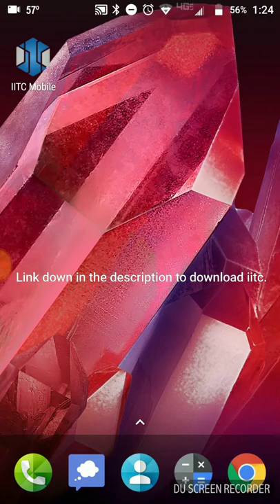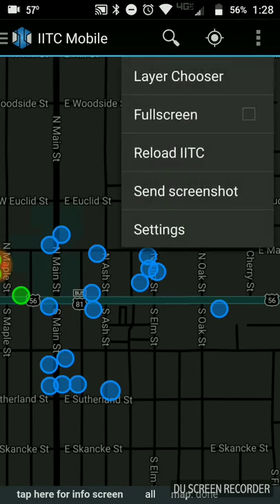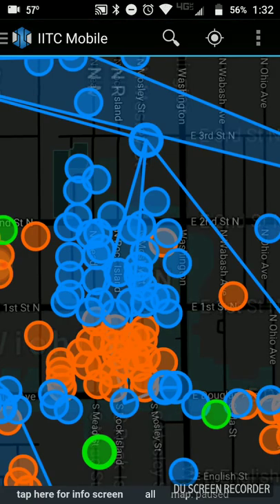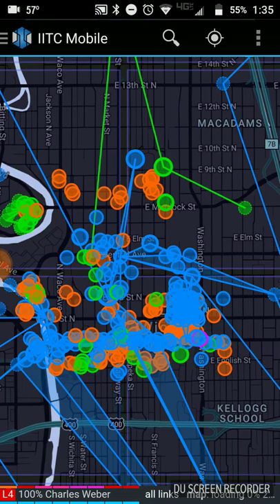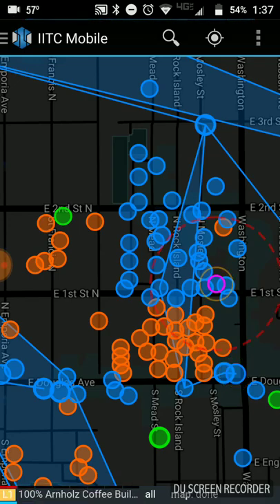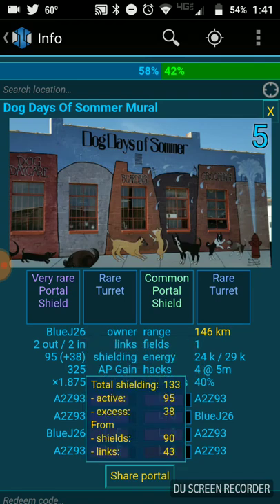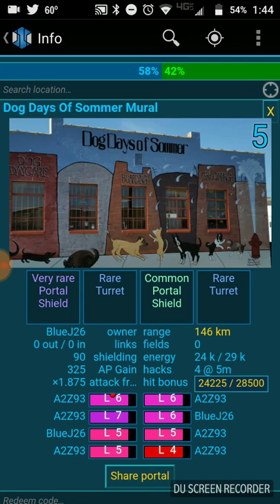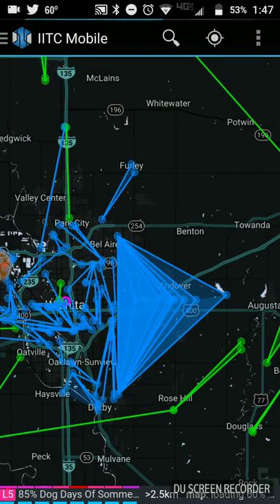iitc mobile overview